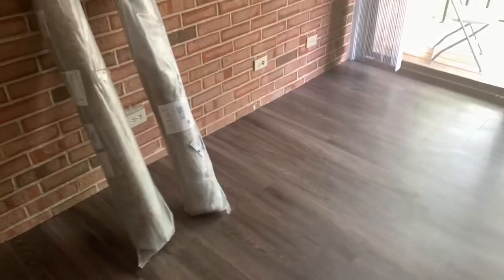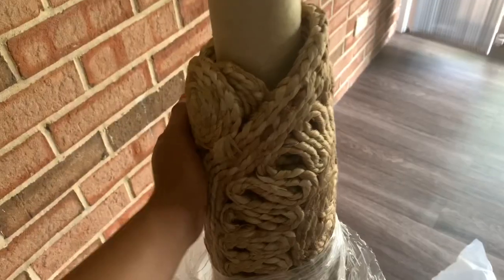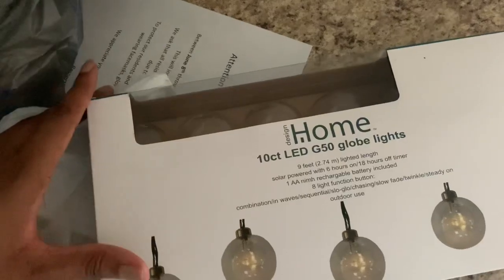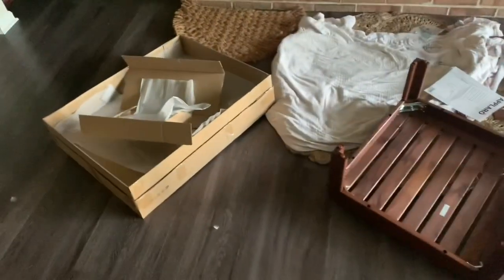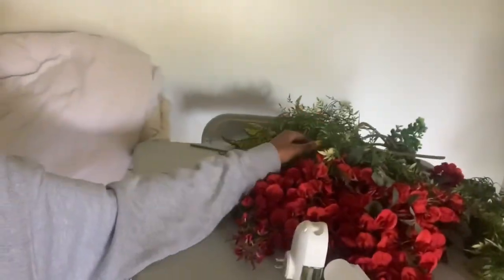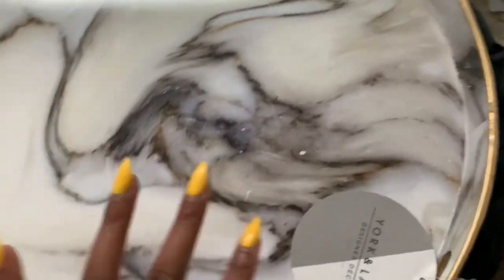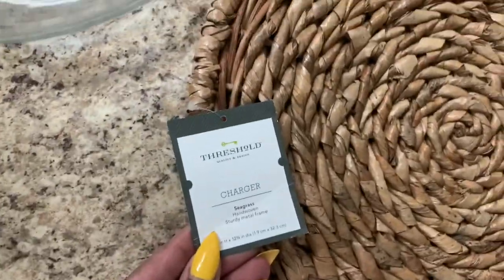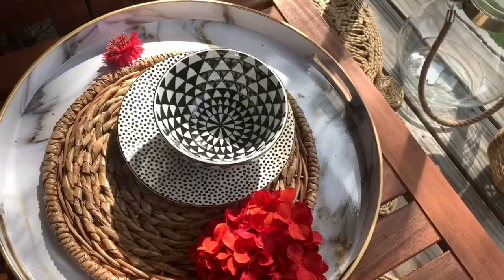VLOG | Small Balcony Transformation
It only took me a month... HA! Enjoy!! God Bless!